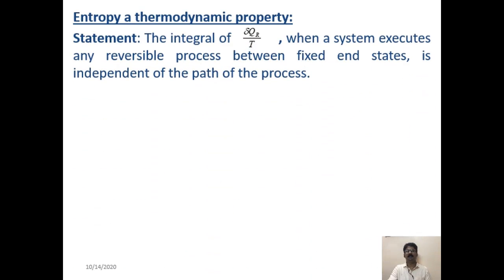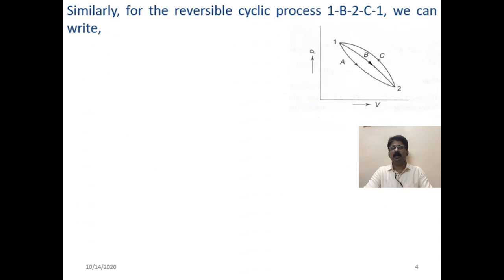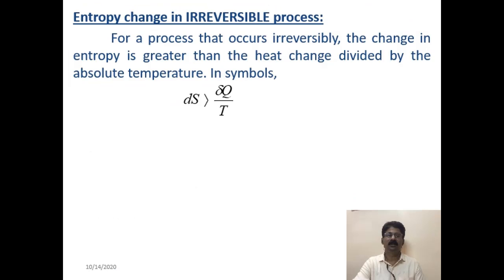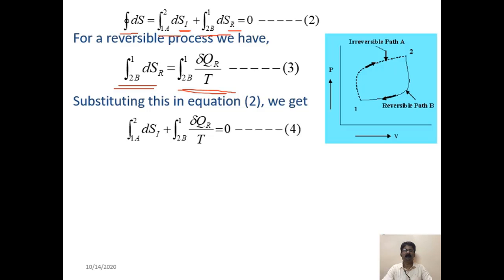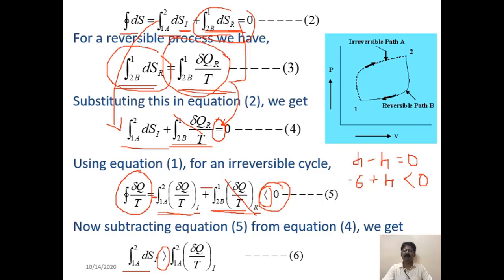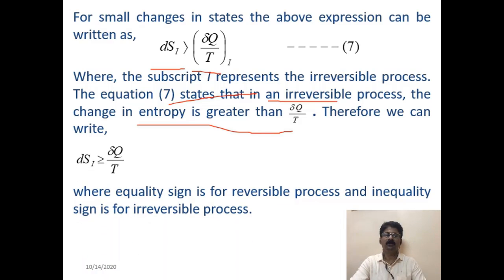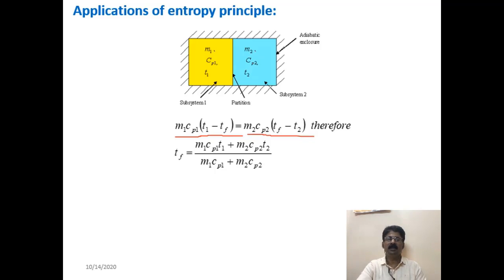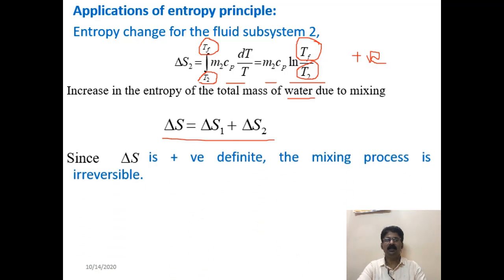VTU BTD 18ME33 M3 L10 Entropy a thermodynamic property, Entropy change in irreversible process, Appl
1)Title of the Video :VTU_BTD_18ME33_Module3_Lecture10
2)Description of the Video :

This video will explain about Entropy a thermodynamic property, Entropy change in irreversible process, Application of entropy principle.